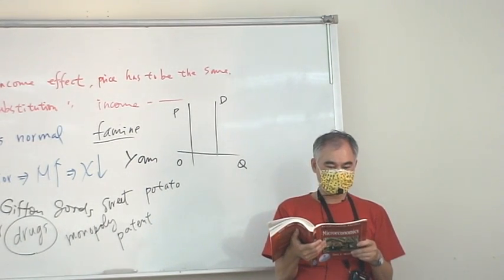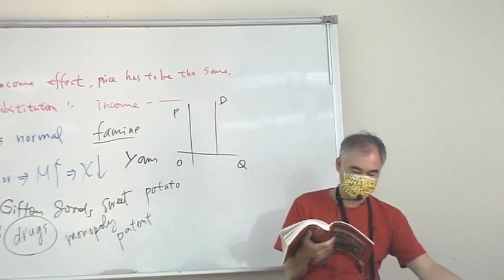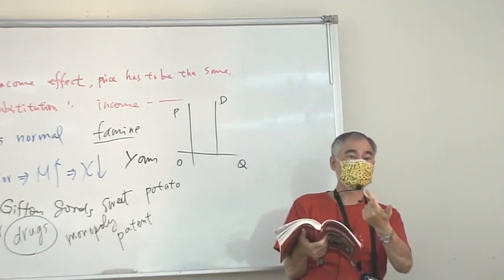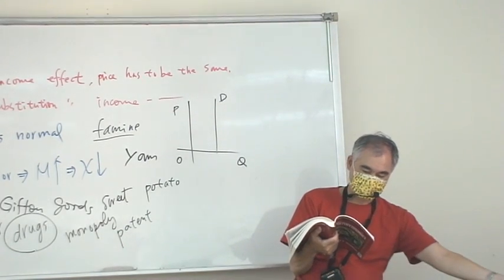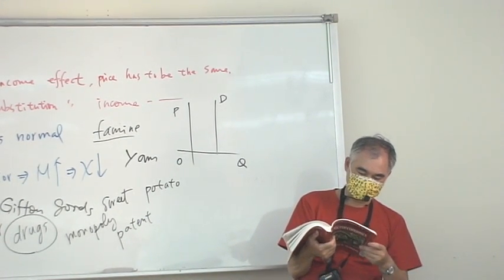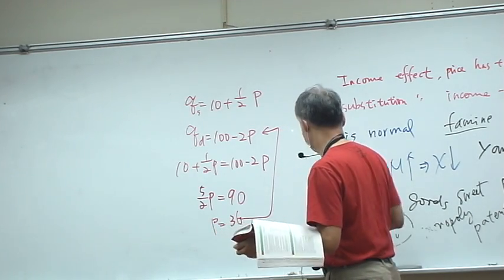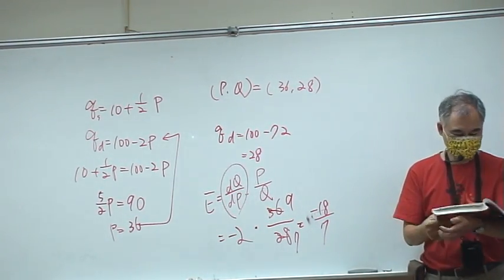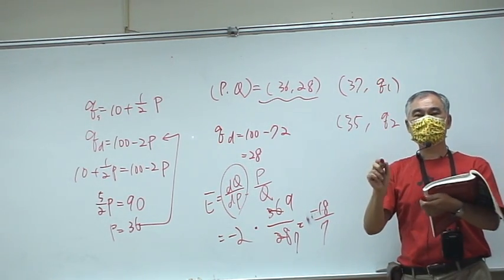micro 2021 10 19 4 V